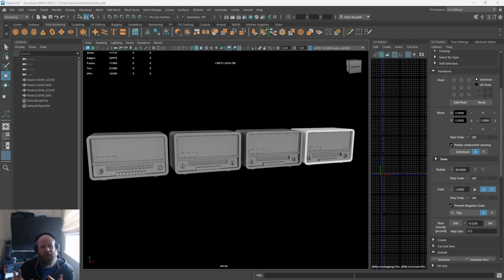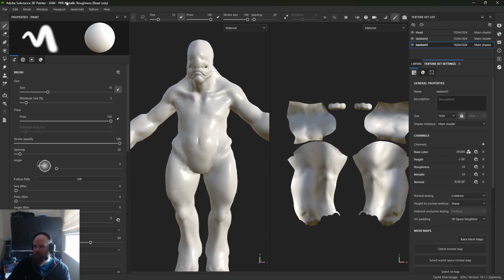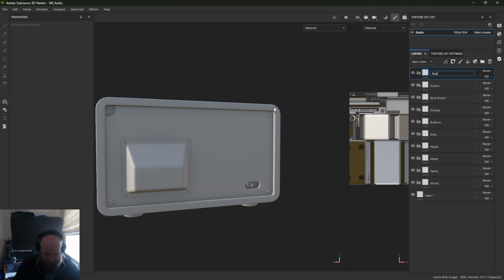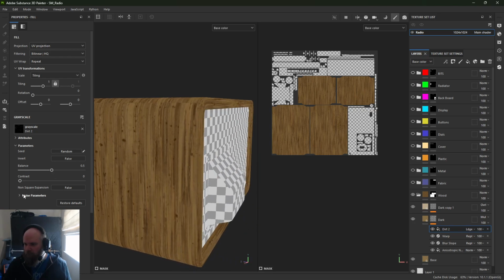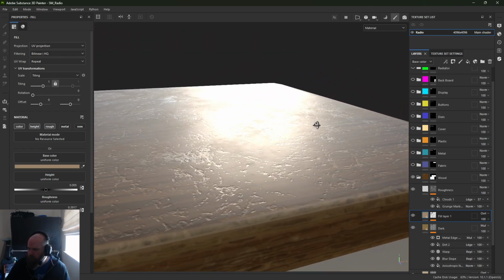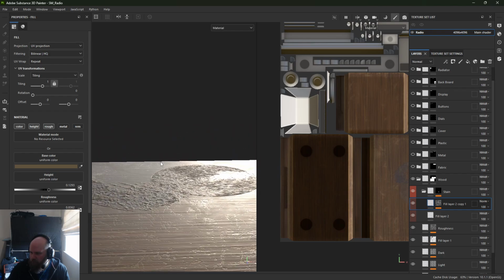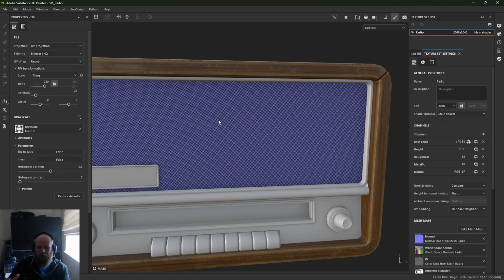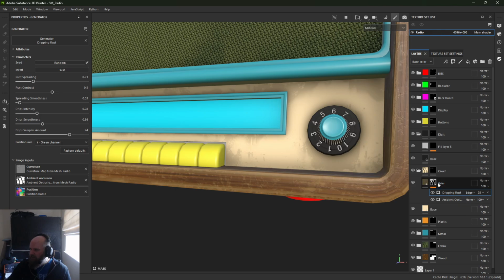LESSON 10: Unique texture approach